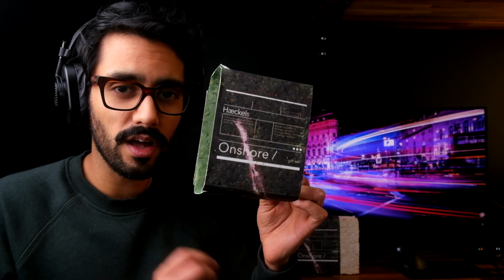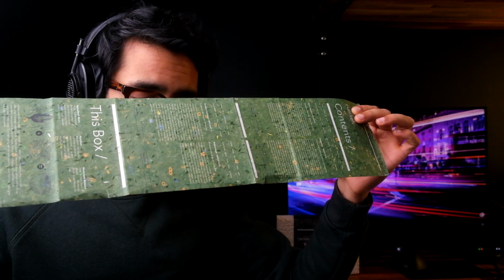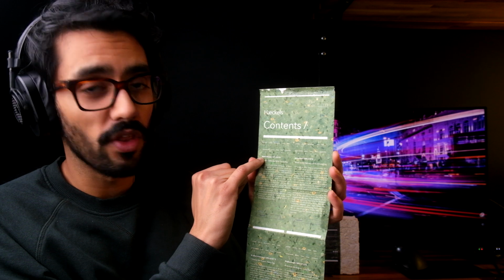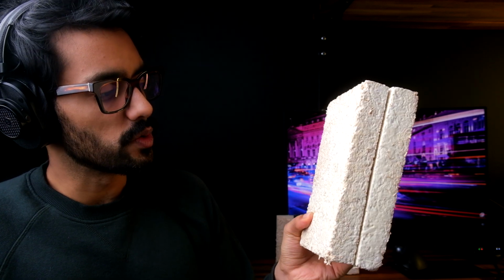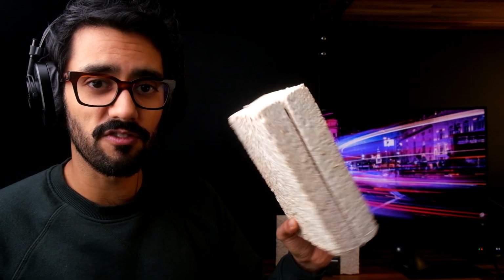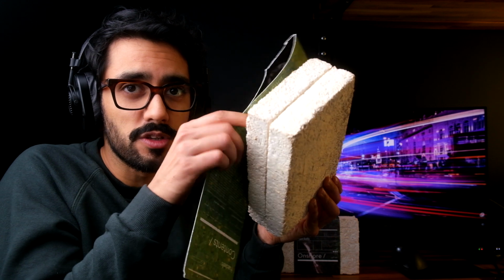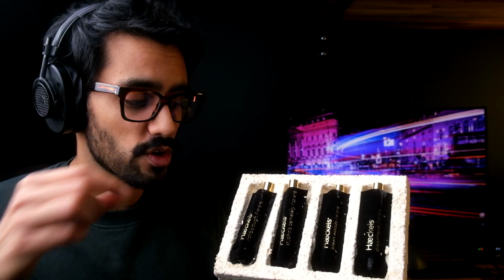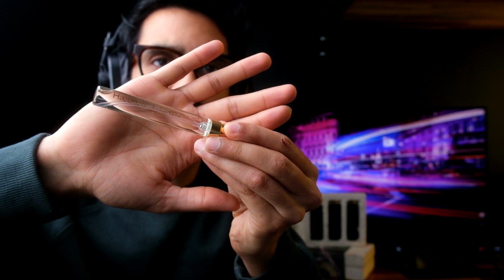Haeckels Onshore Richborough and St John’s Cemetery review. Fragrance Friday.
Hello!
Welcome to fragrance Friday.

Today i'l be going over another Haeckels release from Haeckels. this is new release of the fragrance packs, previously known as the GPS exploration Pack. this has now been split into 2 distinct packs, OnShore and OffShore.

there are 4 fragrances per pack.

- Dreamland
- St John’s Cemetery
- Richborough
- Blean Woods

In this video i'll be sampling

- St John’s Cemetery
- Richborough

housed in our Biocontributing Mycelium and Seed Paper packaging.

Mycelium is the root system of mushrooms (fungi) and is usually found underground where its tiny white threads weave together. Within Haeckels packaging, these threads intertwine with agricultural waste such as sawdust, flax and hemp husks and are left to grow around a mould for a period of time. After being used for its intended purpose, it can be reused, composted or planted in your garden to improve soil quality.

Haeckels seed paper is made from recycled paper pulp mixed with wild flower seeds. When feeling green-fingered, place the paper on top of a pot of compost and water well. Make sure the paper has access to light and warmth and keep the soil moist. Once the seedlings have grown big enough, you can transfer them to your garden for the birds and bees to enjoy!

i hope you enjoy this and the new audio quality. let me know if you have any suggestions on how to improve the videos or if there are fragrances you would like to to nose. ?